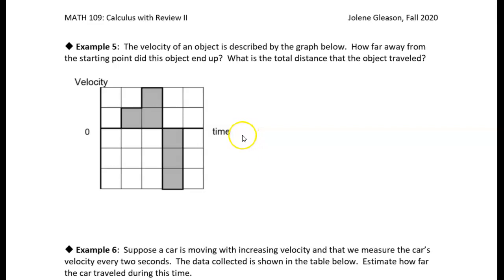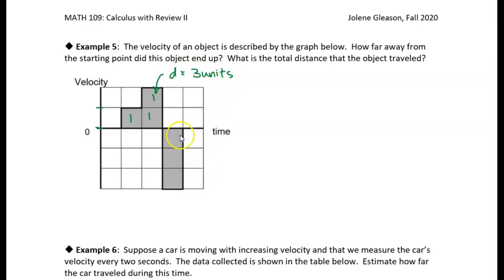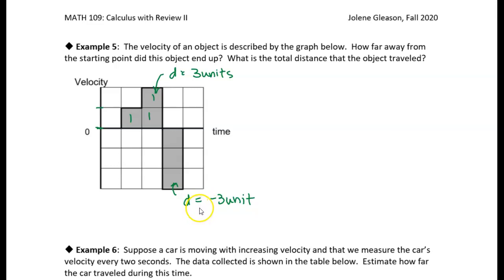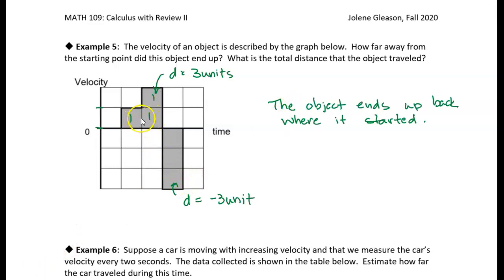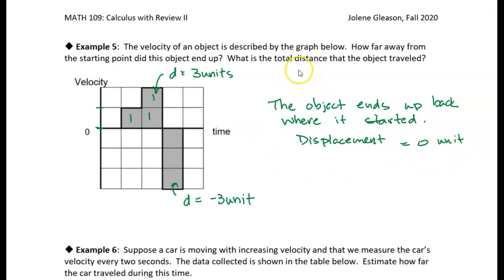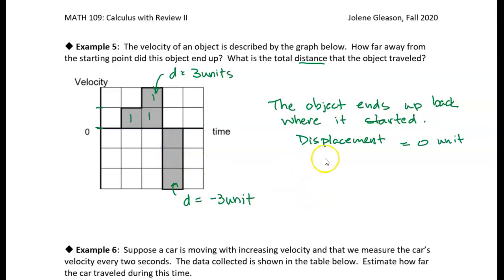11.1 Distance and Accumulated Change: Example 5